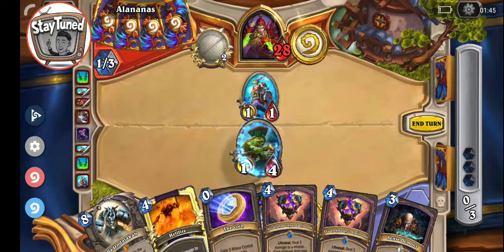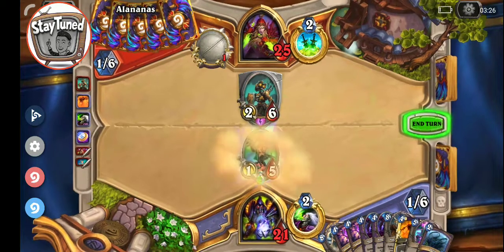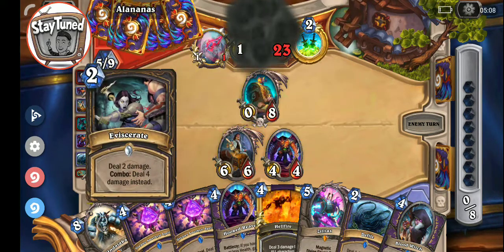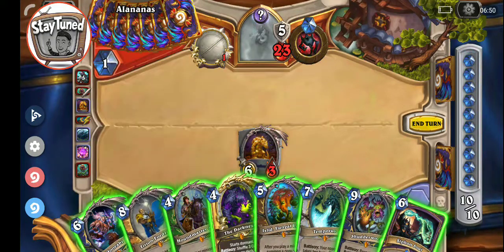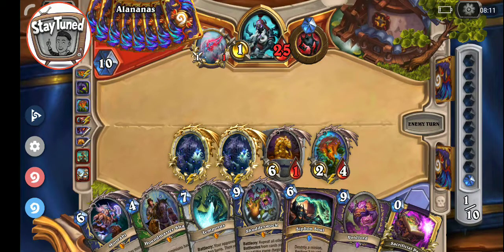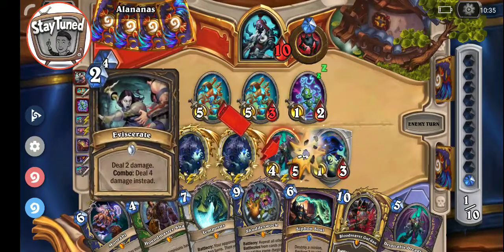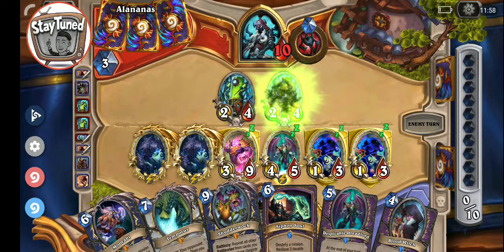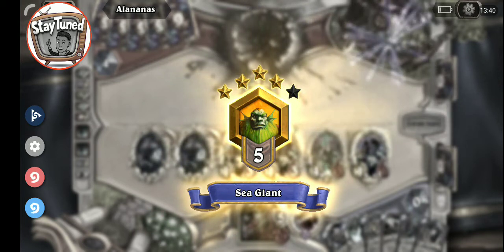Hearthstone Control Blood Witch Warlock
An insane control deck created by me
The pact is used if you need to kill your own voidlord for a bigger board

Featured legendaries:Da Undatakah and Marin the Fox
Deck code
AAECAf0GCqMB2wbcBswIoM4Cl9MCpOcCnPgCoIADi4oDCrYHm8IC58sCrs0C980C8tAC/dACiNIC6OcCzvQCAA==

Warlock Vs Rouge
A great fun deck anything can happen